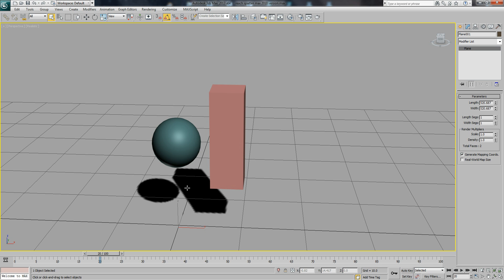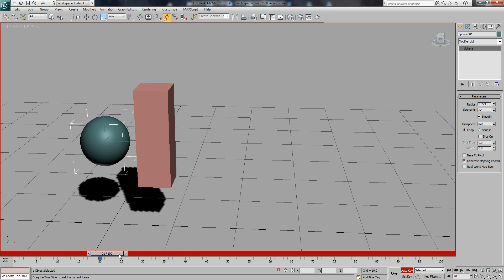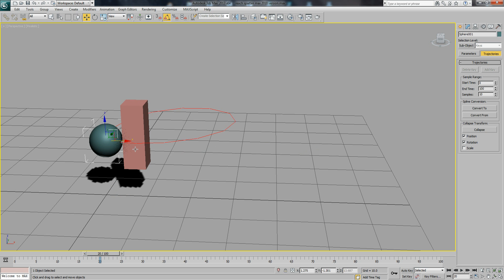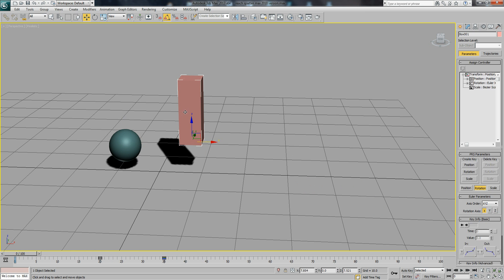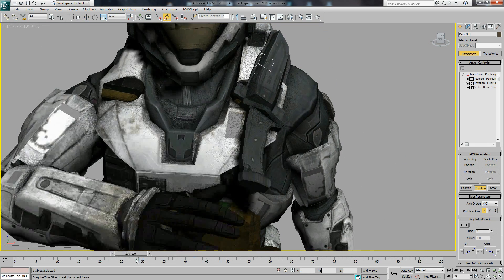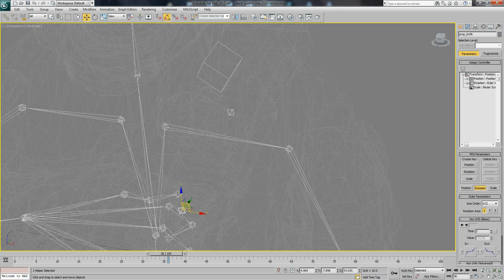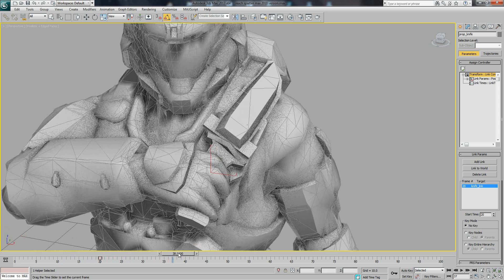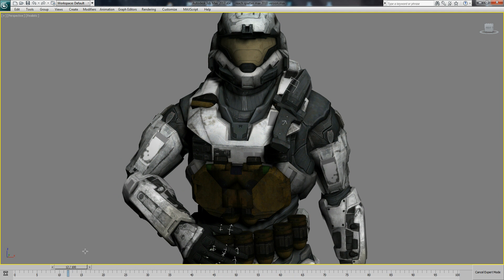3ds Max - Animated linking and unlinking: Link Constraints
Hello, In this tutorial I demonstrate how to use Link Constraints to animate linking and unlinking in 3ds Max. This is a problem I have seen many people run into, so I thought it was worth uploading!

Thanks to hce.halomaps.org for the model.

The model was not made by me.